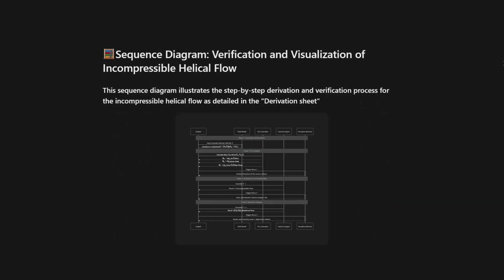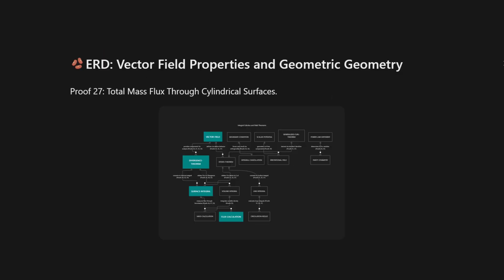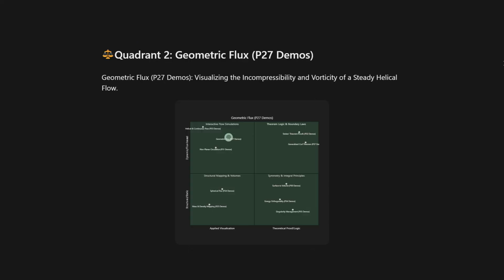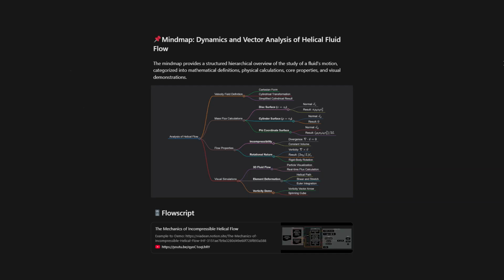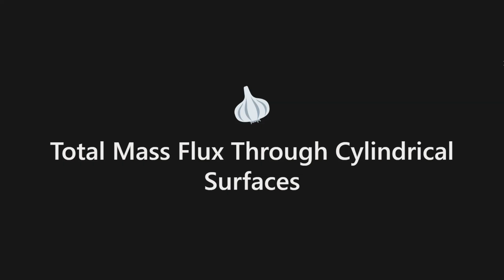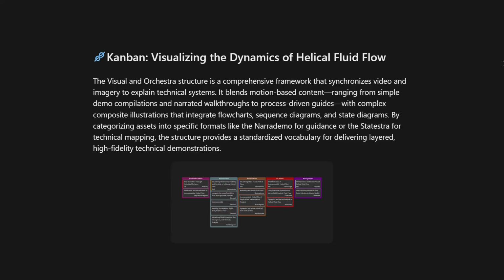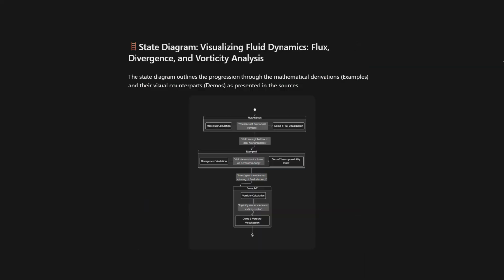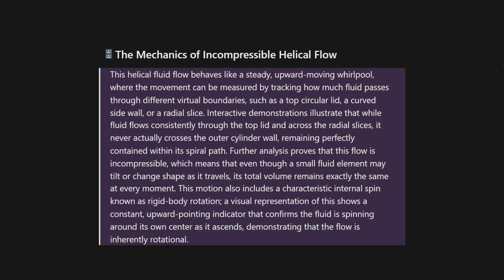Total Mass Flux Through Cylindrical Surfaces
Brief: The investigation of helical fluid dynamics follows a structured progression from analyzing global movement to understanding the internal physical properties of the flow. It begins by evaluating the mass flux across various boundaries, establishing that while fluid streams through horizontal discs and vertical slices, it never crosses the radial walls of its container. This leads to a verification of the fluid's incompressibility, where mathematical results are visually confirmed by tracking a small element that maintains its exact volume despite being sheared and stretched along its spiraling path. The process concludes by uncovering the rotational essence of the movement, identifying a constant upward force that causes fluid elements to spin around their own axes while traveling upward. Ultimately, these steps define the flow as a stable, rigid-body rotation that preserves its density and physical integrity throughout its complex helical trajectory.